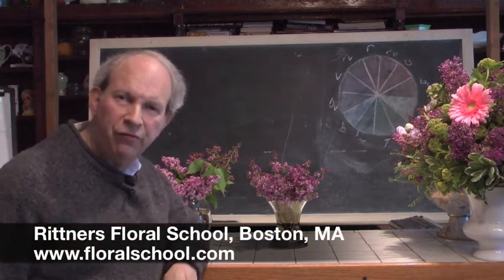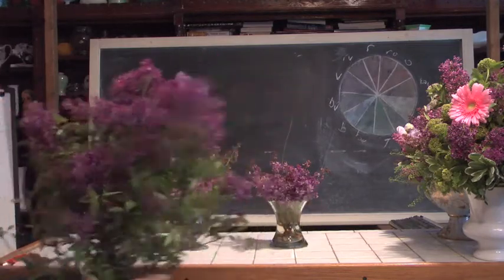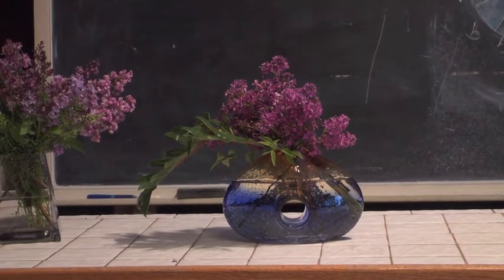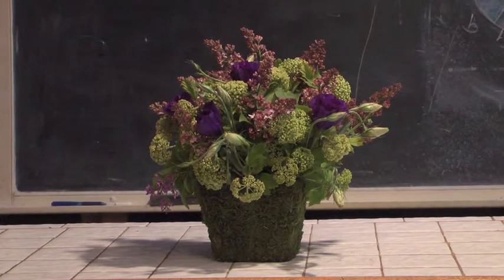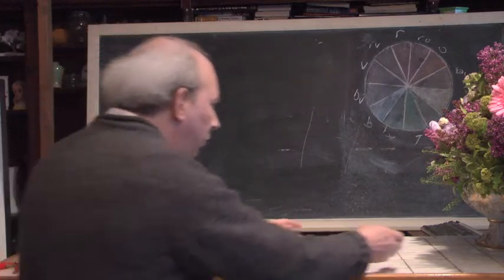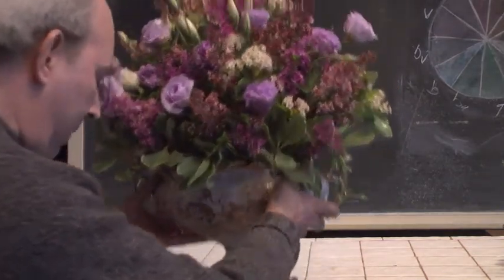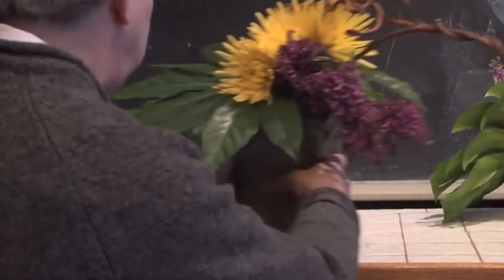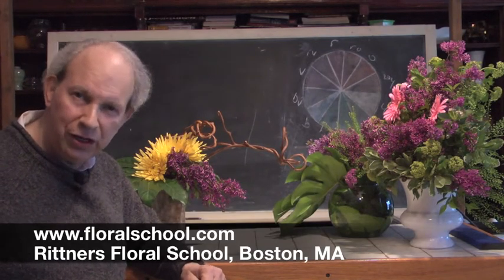Fun With Lilacs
We normally associate the spring with flowers like daffodils and tulips, but there are other  wonderful flowering materials available at this time.

In this inspirational video, we concentrate on Lilacs.
In our earlier video "Quick and Easy Lilac and Viburnum," we showed just how easy it is to get great results with these materials. In this inspirational video, we present ten floral designs featuring lilacs, to show just how versatile this wonderful botanical can be in floral art.

At Rittners Floral School we believe that anyone can create floral designing. We love to teach how floral art can be quick and easy! We hope that you enjoy this video! And from all of us at Rittners Floral School, have fun incorporating these ideas into your own floral designing!